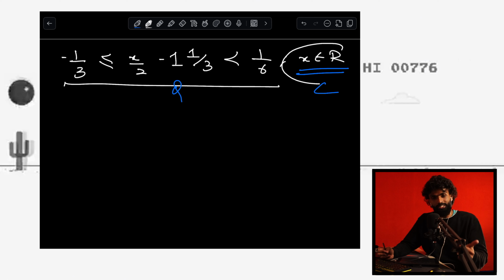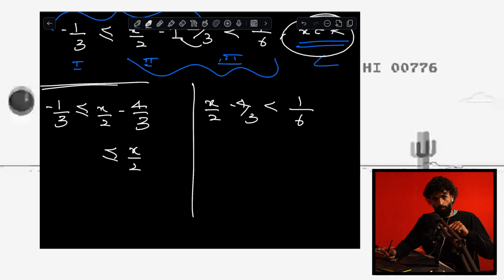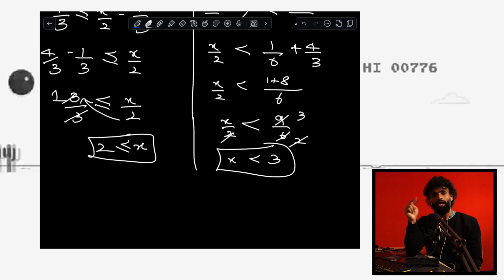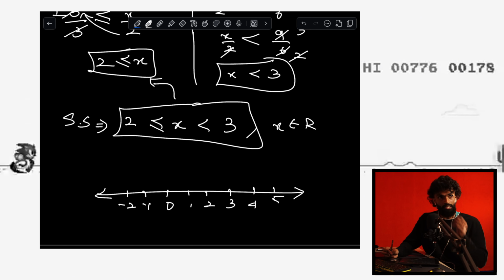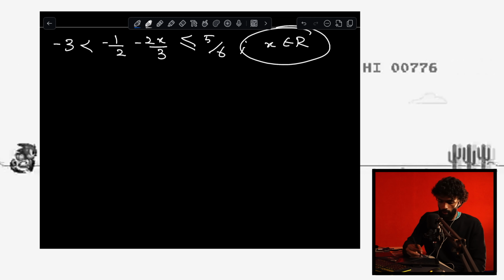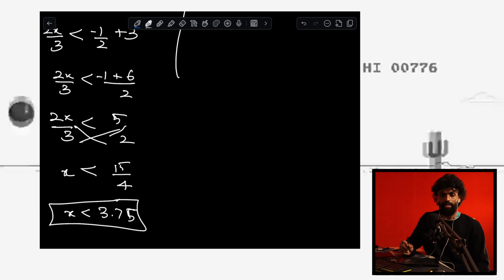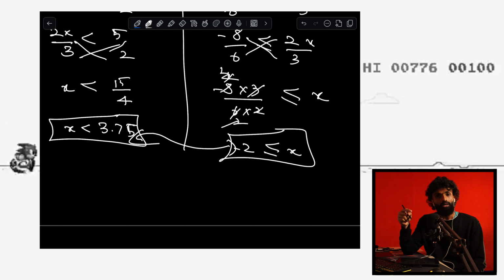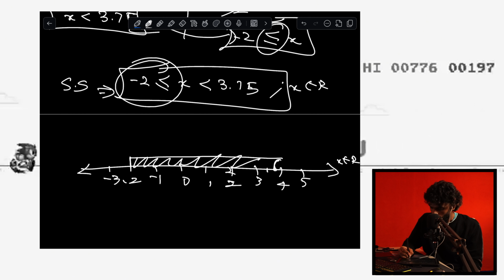💀 The Inequality Question That Wipes Out 75% of Students | ICSE Class 10 | Linear Inequation Part 2